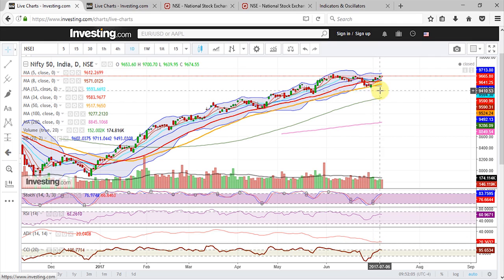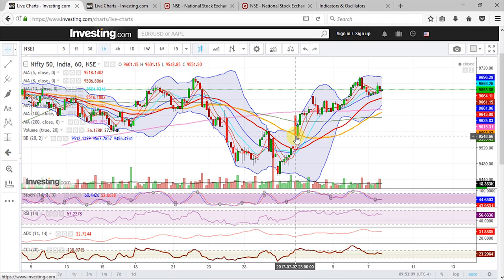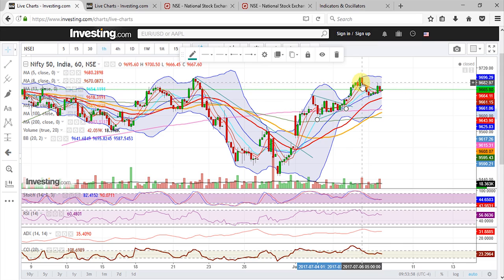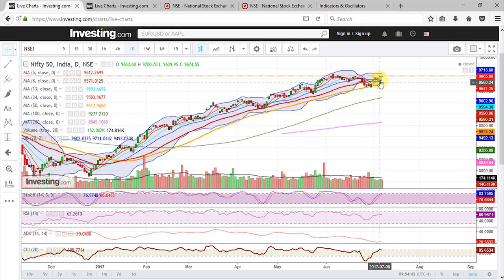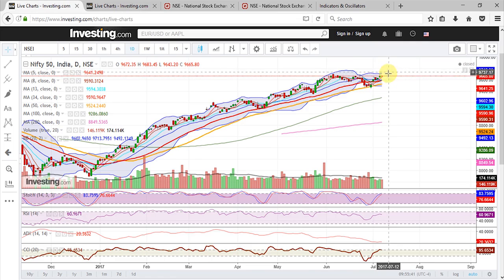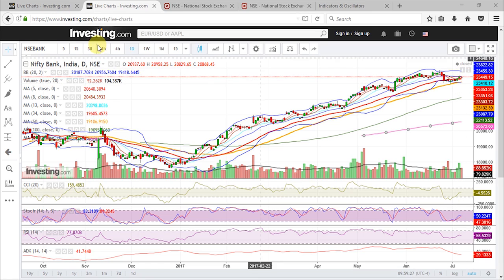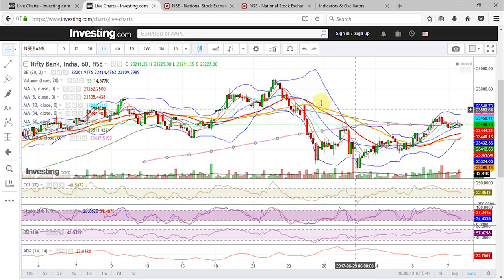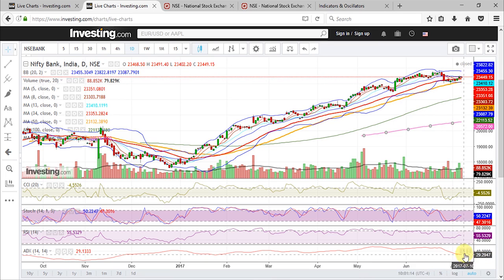Weekly NIFTY & BANK NIFTY Technical Analysis 8th July, 2017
This video gives overview of last week's Nifty, Bank Nifty charts and helps us to understand how one could methodically trade based on technical analysis during last week. Also there are some scenario analysis for broader indices for the upcoming week.